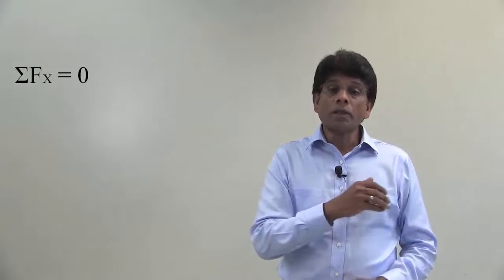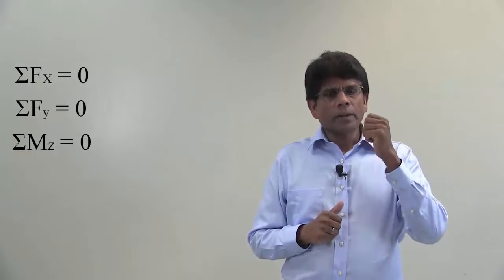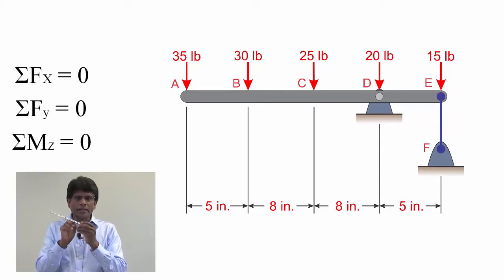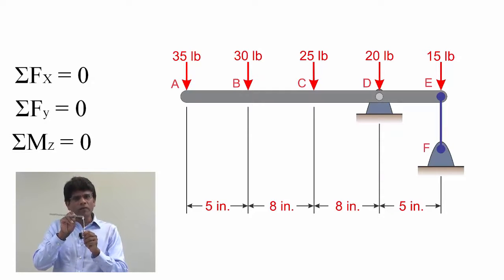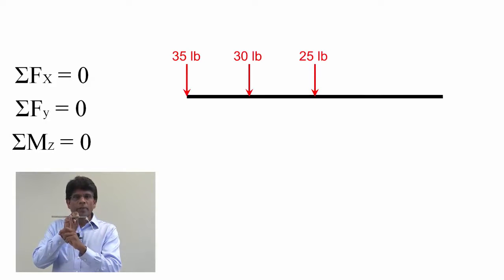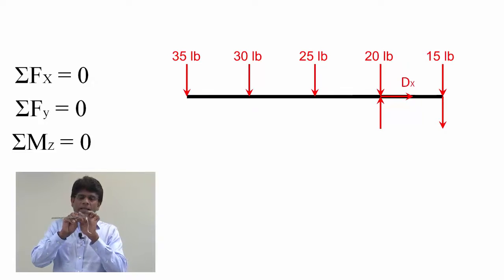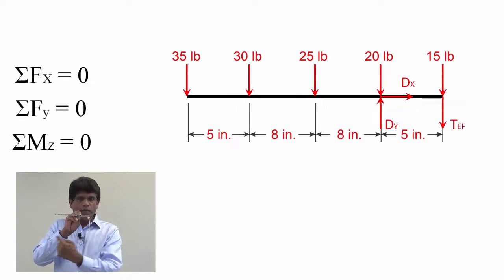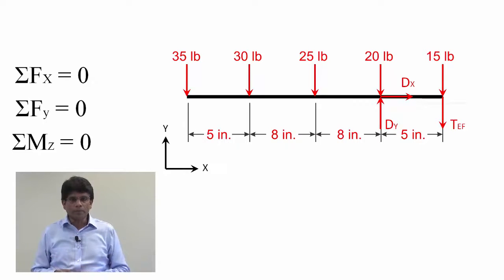2D Rigid Body Equilibrium - Lesson 11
Two-dimensional rigid body equilibrium